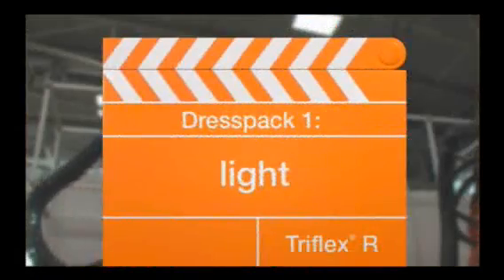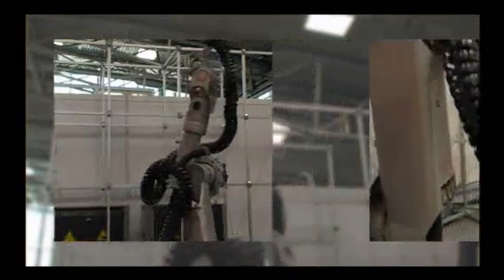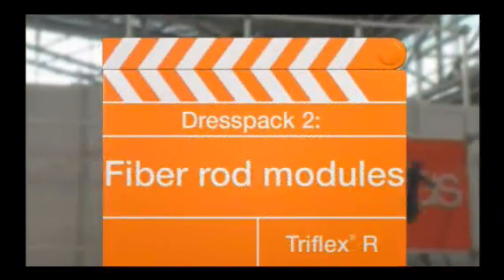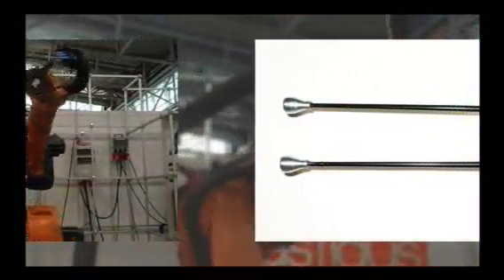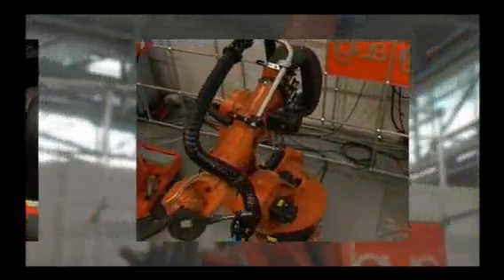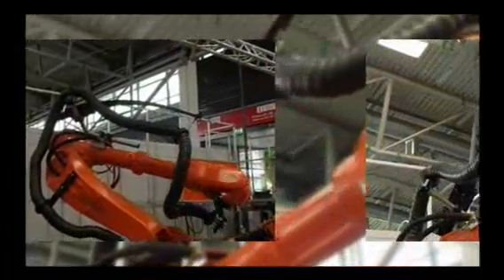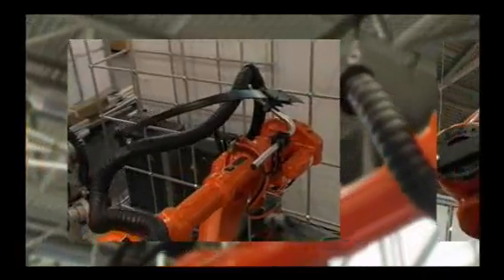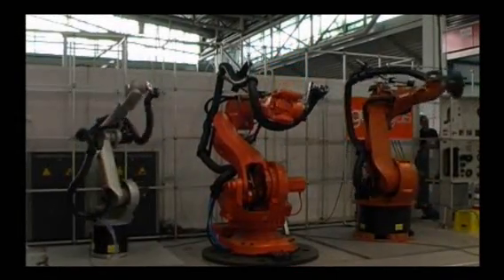igus Inc. - Triflex® R - Three different types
Triflex® R light, Triflex® easy and Triflex® R closed